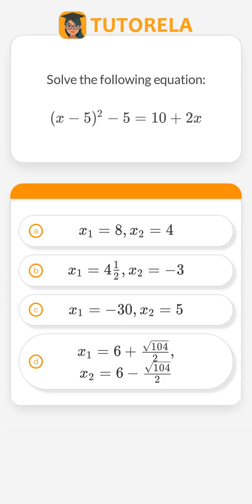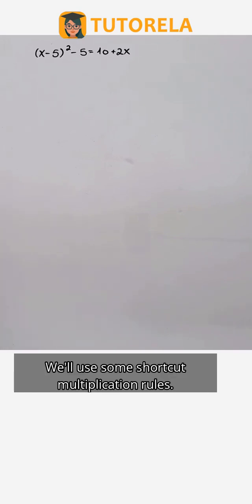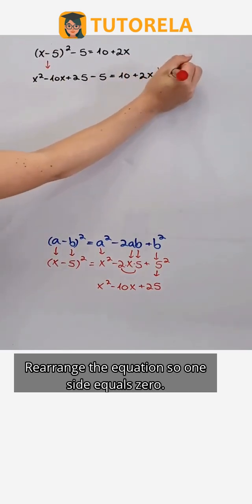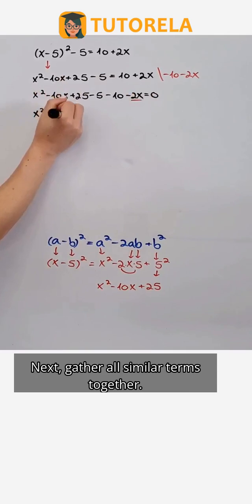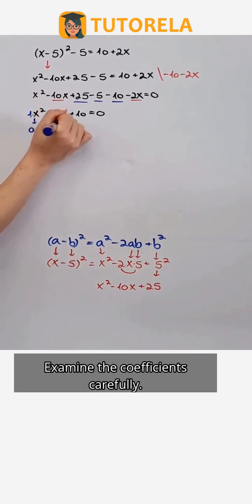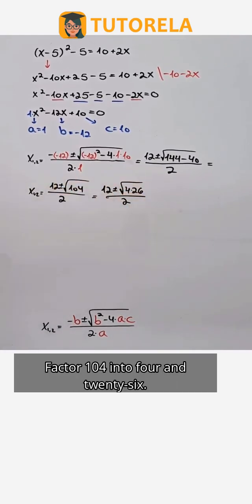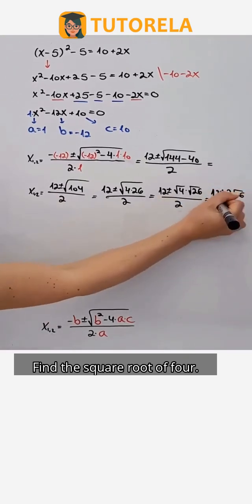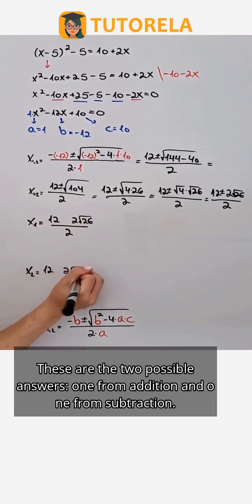Solve Quadratic: (x-5)² - 5 = 10 + 2x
Are you ready to tackle quadratic equations with confidence? In this video, we show you how to solve the equation (x-5)² - 5 = 10 + 2x step-by-step with clarity and precision.

- Learn how to expand and simplify quadratic expressions.
- Discover the art of rearranging equations to the standard form.
- Apply the quadratic formula to find the values of x.
- Get a clear understanding of solving quadratic equations.

Quadratic equations are crucial in various fields such as physics, engineering, and economics. By mastering these concepts, you enhance your analytical skills and problem-solving abilities.